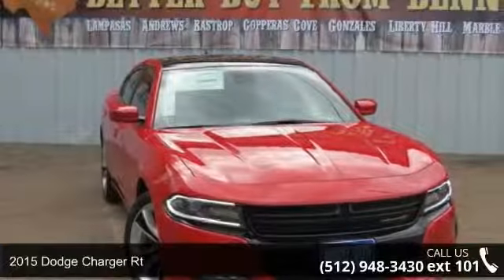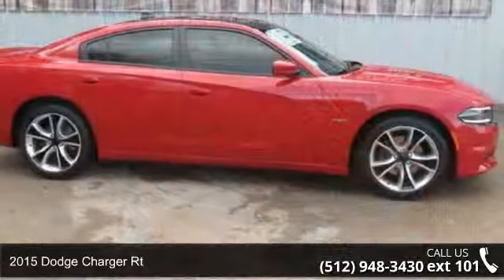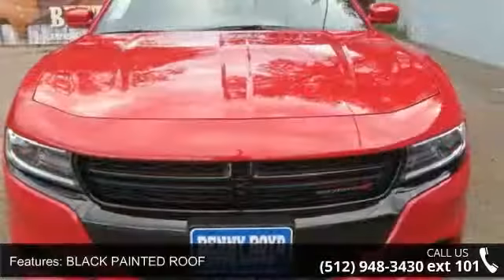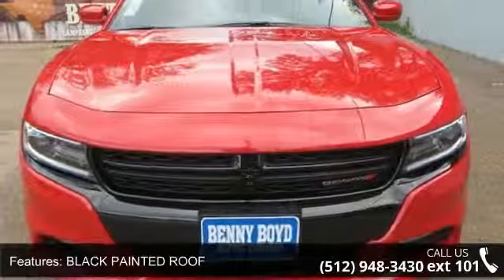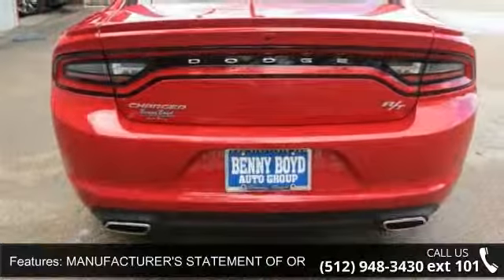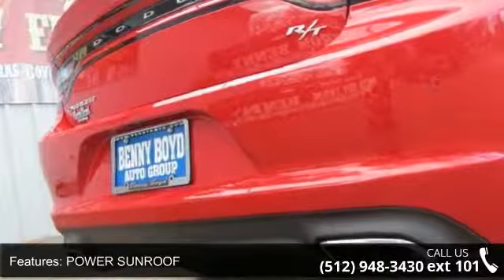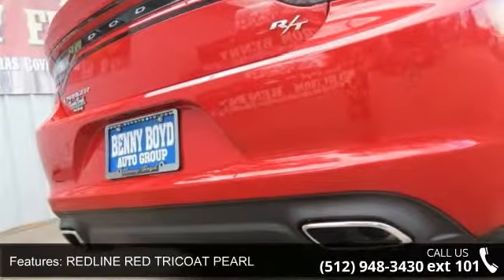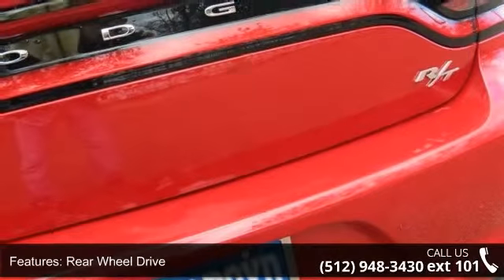2015 Dodge Charger RT - Benny Boyd CDJ - Lampasas, TX 76550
Tear The Road Up Today In This 2015 Dodge Charger With Its Sporty Paddle Shift And Hemi V8 This Thing is Ready For The Everyday Get Up and Go! Contact our internet Department Today For The Special Internet Price And A Haggle Free Shopping Experience!